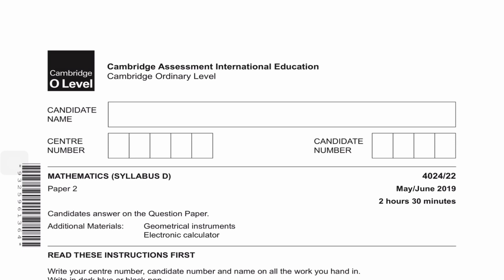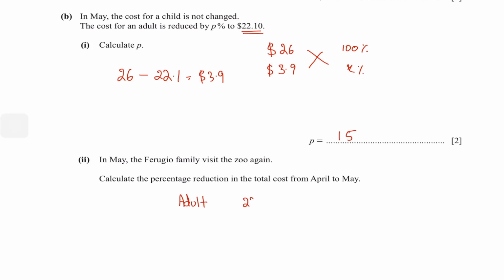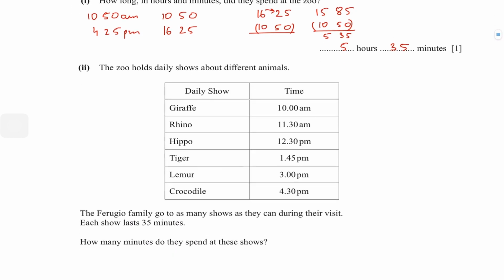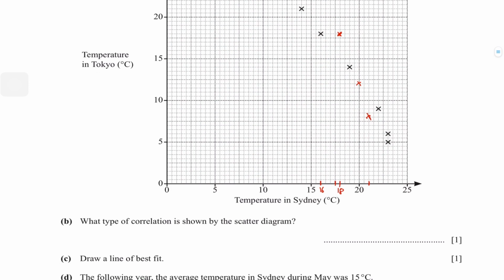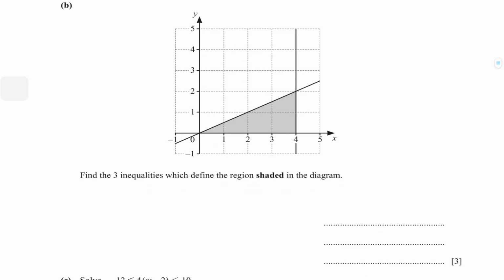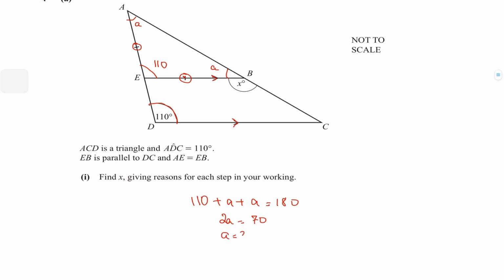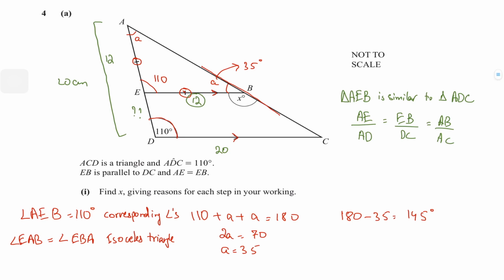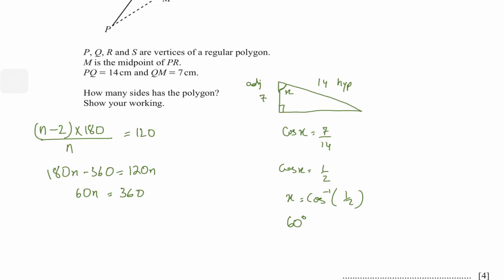O level Math - May/June 2019 Paper 2 Variant 2 (Part 1)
Where do I teach?